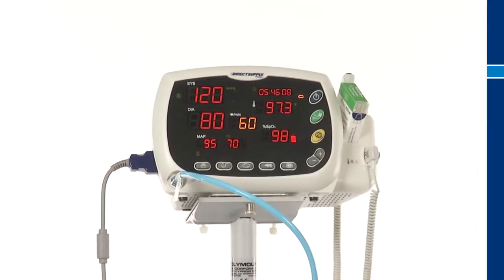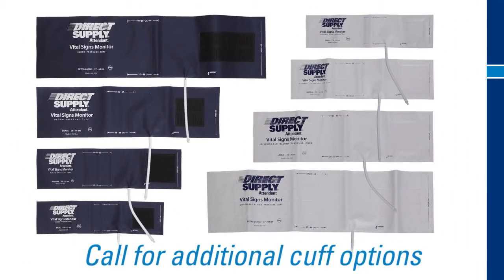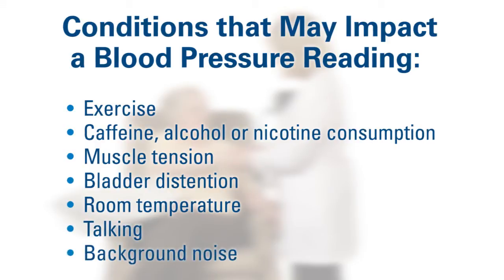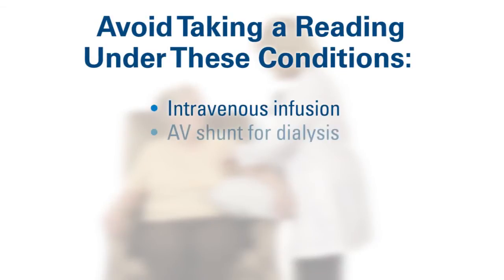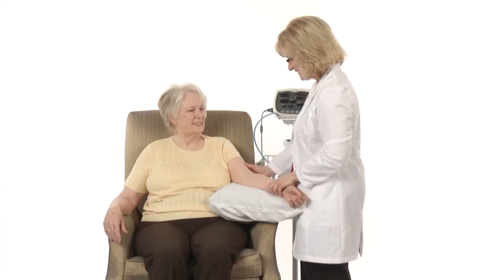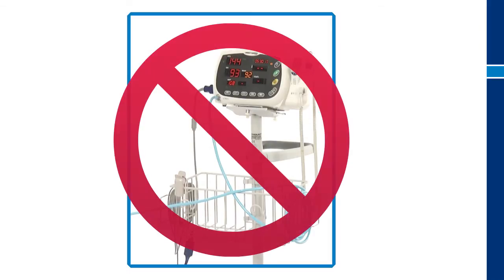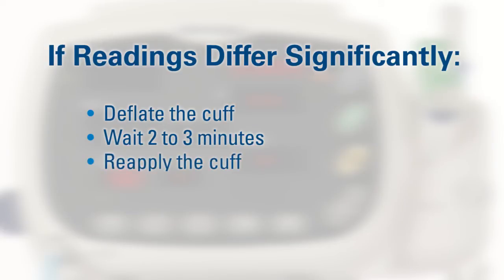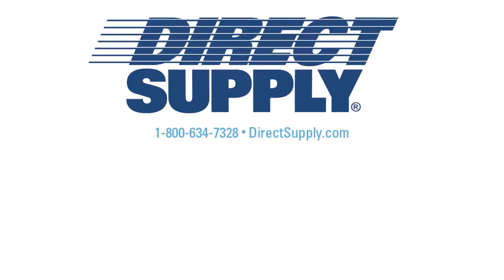Important Guidelines for Reading Blood Pressure with Your Attendant Vital Signs Monitor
View important guidelines and effective tips for obtaining accurate blood pressure readings with your Direct Supply® Attendant® Vital Signs Monitor.